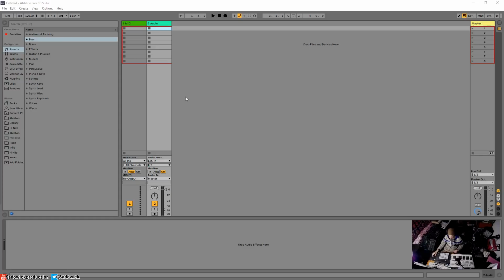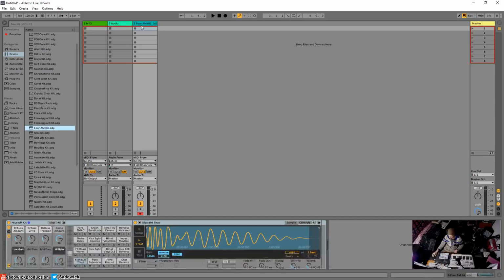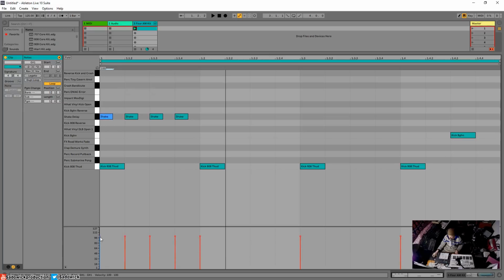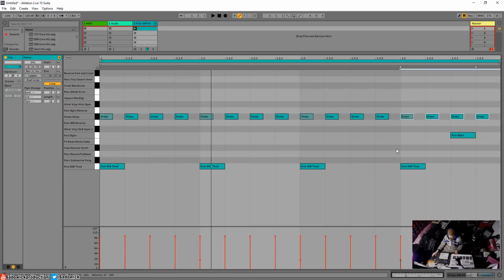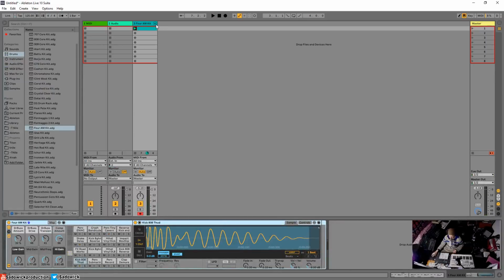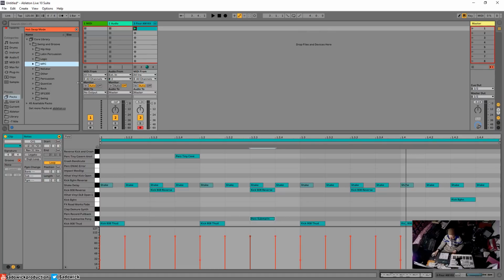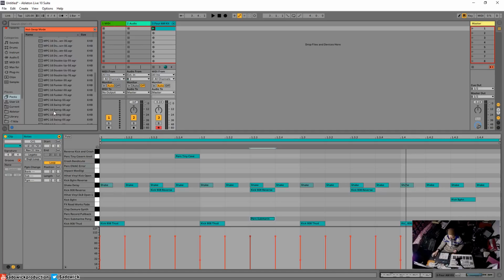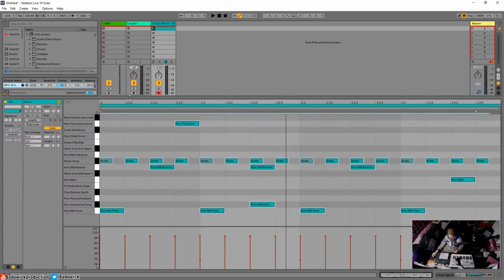Ableton Live 10 - Easy Dark Techno Drum Pattern